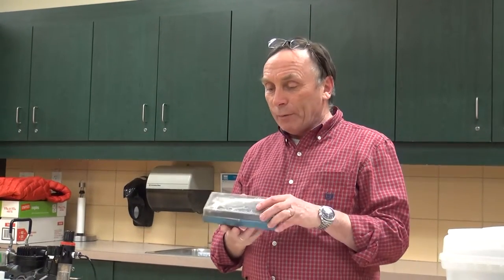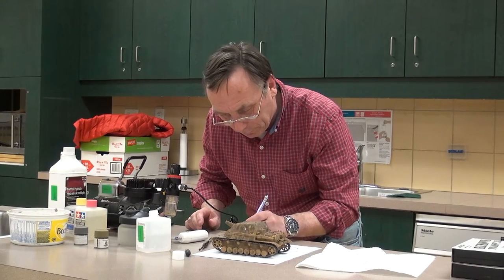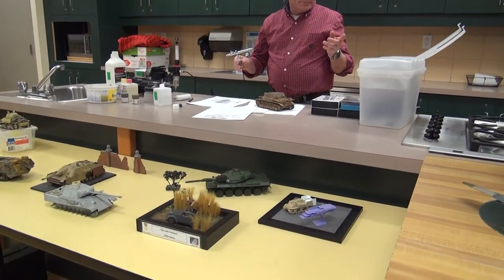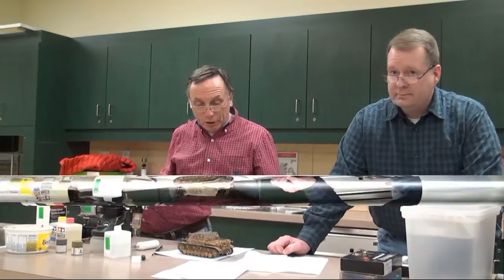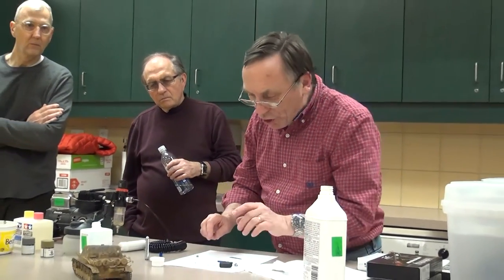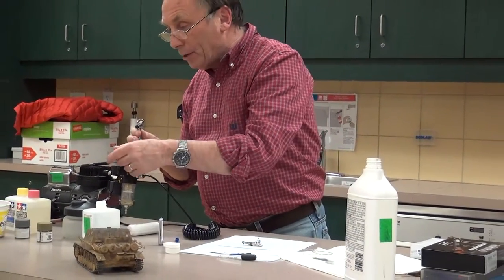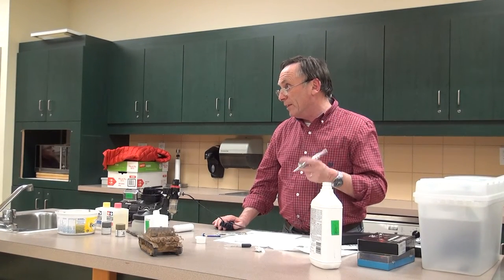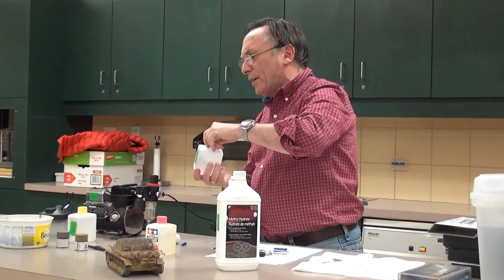Plastic Scale Models Tips & techniques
Airbrushing techniques by Sandy McRorie